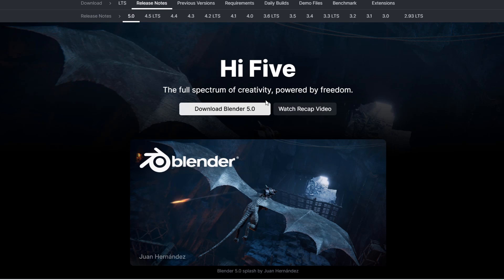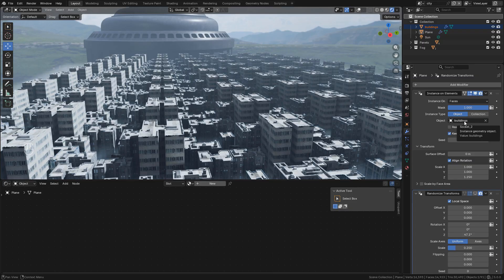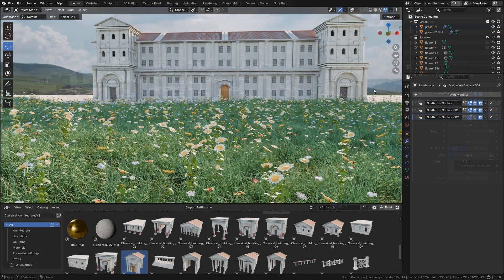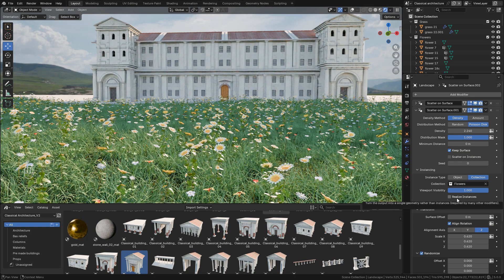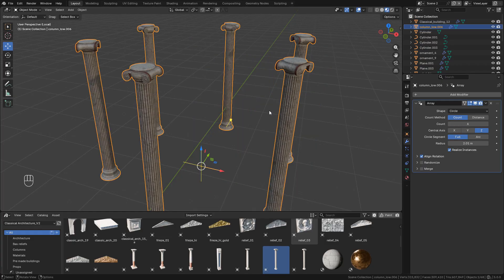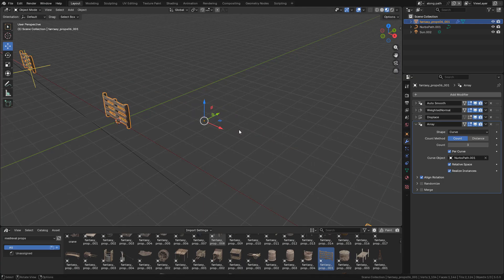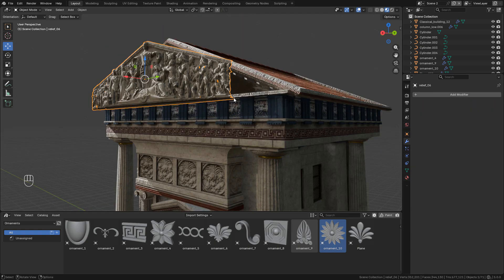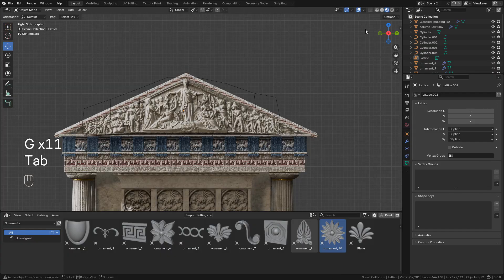New Modifiers in Blender 5.0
Let's take a look at some of the new modeling tools and modifiers in blender 5.0

00:00 Intro
00:07 Instance On Elements
00:50 Scatter On Surface
01:30 Array
02:15 Curve To Tube
02:34 Lattice